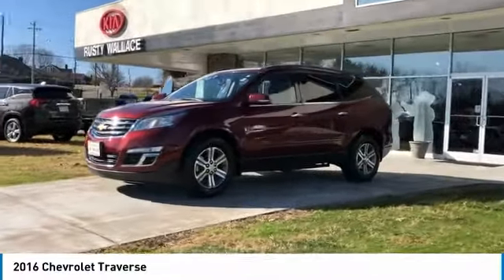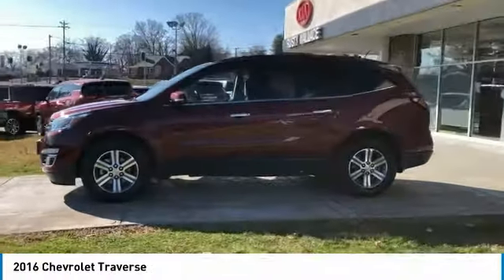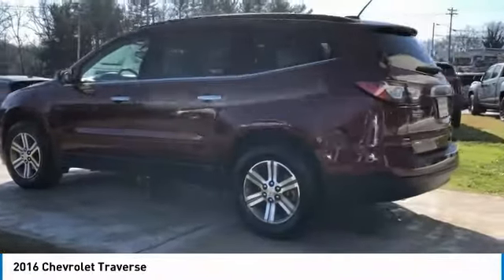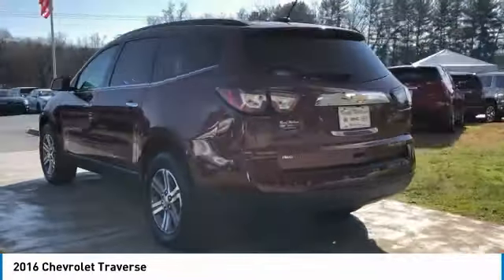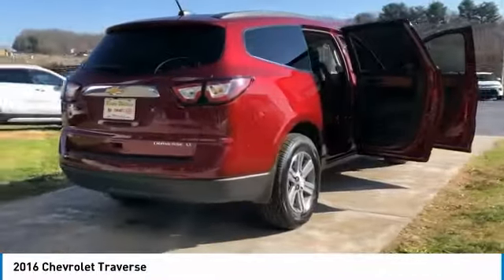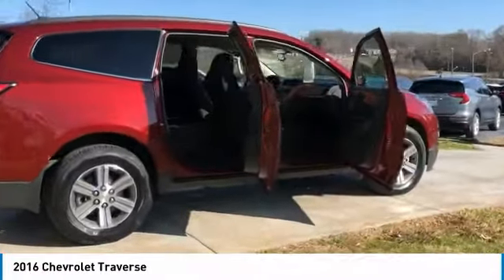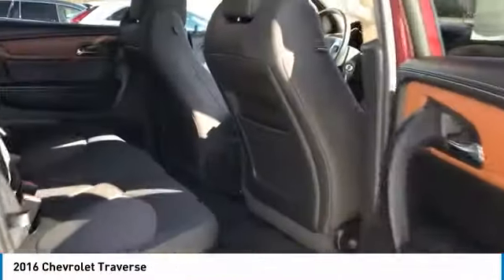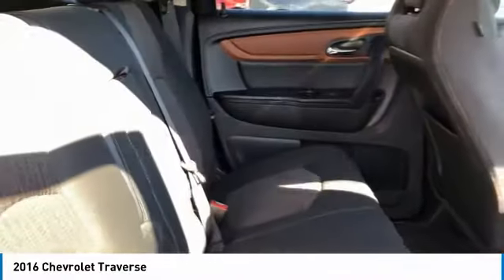2016 Chevrolet Traverse Used Rusty Wallace Auto Morristown, TN Live 12050A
New Price! Red Tintcoat 2016 Chevrolet Traverse LT 1LT AWD 6-Speed Automatic 3.6L V6 SIDI BLUETOOTH HANDSFREE, AWD, Bluetooth For Phone, Heated Driver & Front Passenger Seats, Rear air conditioning, Steering wheel mounted audio controls.brbrRecent Arrival!brbrbrReviews:br  * Smooth ride even when the road isn't; can accommodate up to eight passengers; plenty of cargo space behind the third row; peace of mind that comes with top safety scores. Source: Edmunds